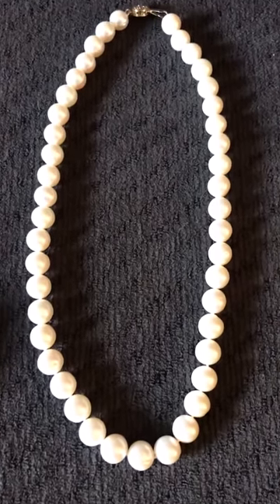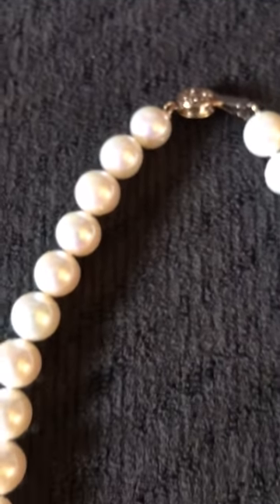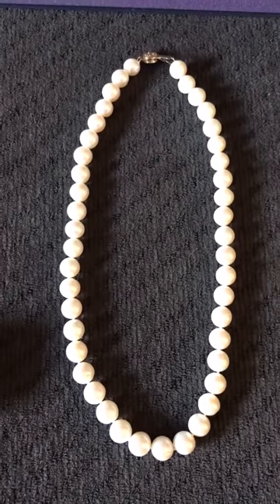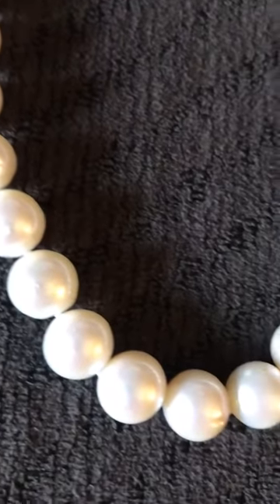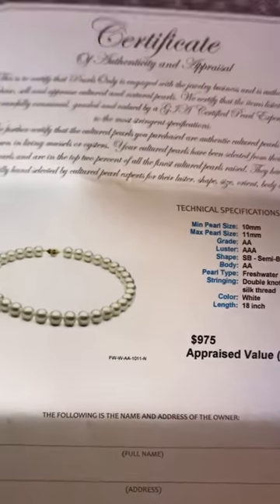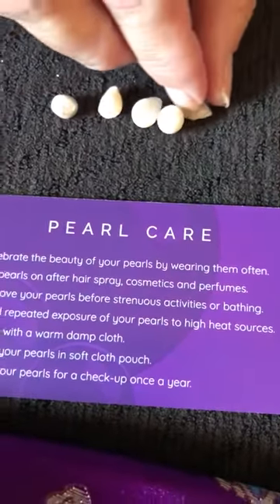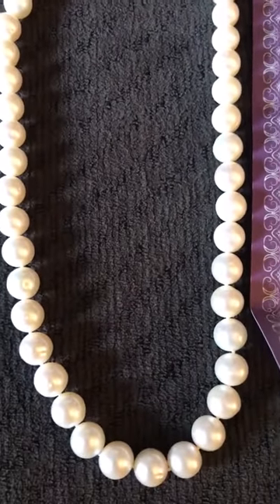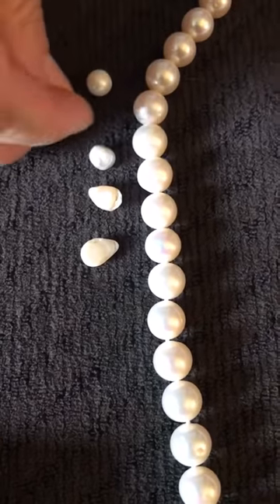White 10 11mm AA ,Quality Freshwater Cultured Pearl Necklace for Women Review, The shape, size